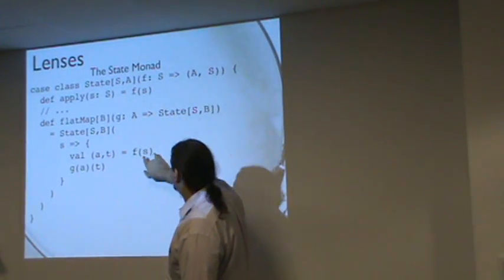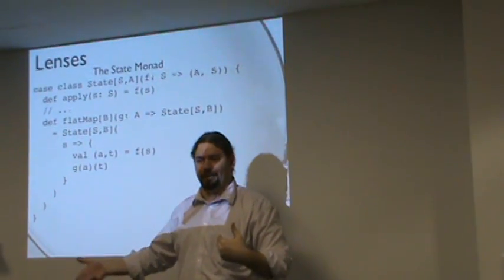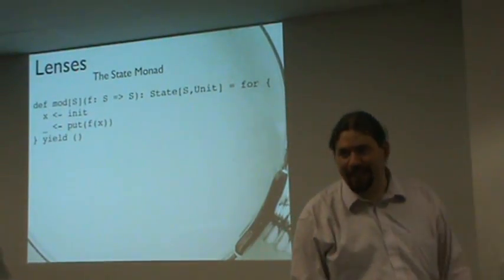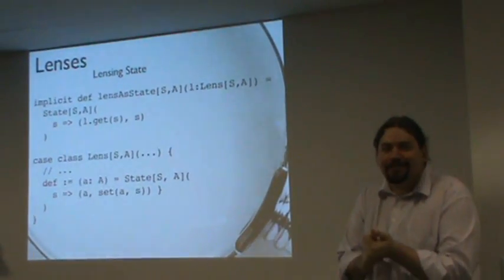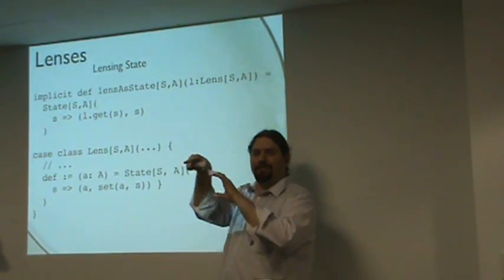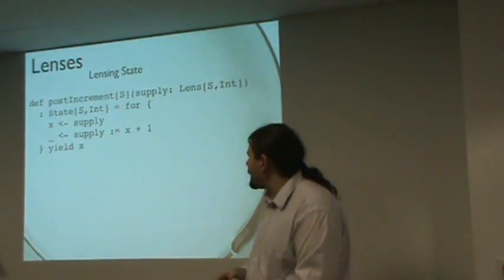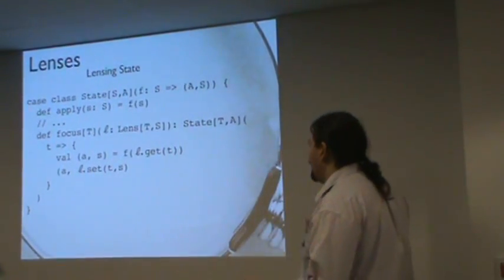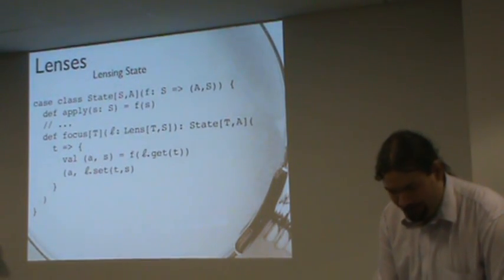Lenses: A Functional Imperative [3/5]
Edward Kmett's "Lenses: A Functional Imperative" presented at the Boston Area Scala Enthusiasts (BASE) meeting on May 24, 2011 at Google in Cambridge.

Lenses are a composable purely functional notion of a reference. This talk shows how they can be used to reinvent a number of imperative programming conventions in a purely functional context.